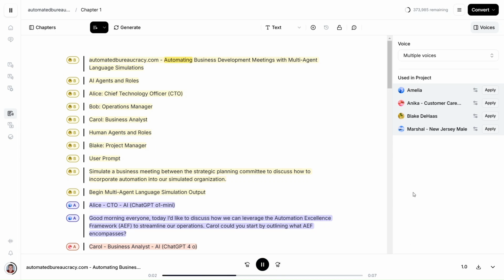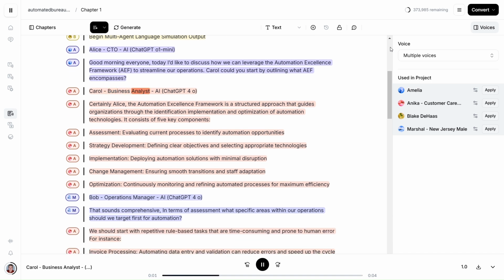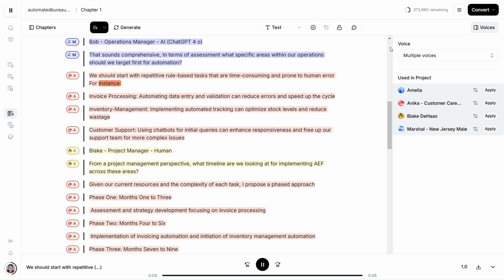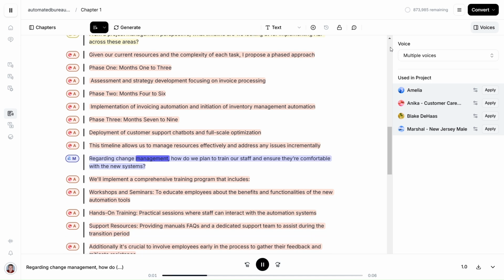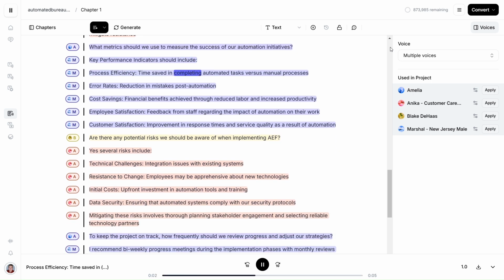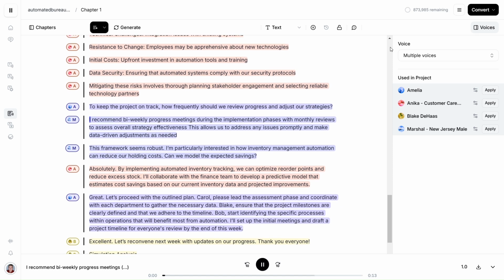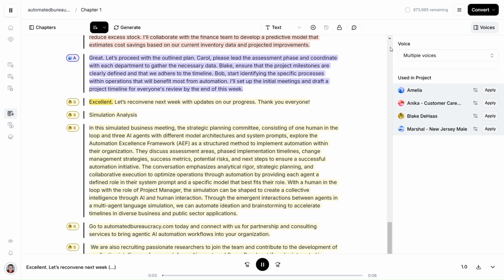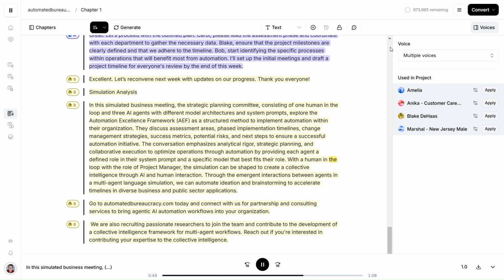automatedbureaucracy.com - Automating Management with Multi-Agent Language Simulations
automatedbureaucracy.com has officially been launched and we are now seeking clients to offer our automation consulting services, building custom multi-agentic workflows to automate diverse applications across the public and private sector.

This video is a capability demonstration that came from one of the simulations that was run using our current prototype implementation. The simulation output is presented using ElevenLabs Speech Synthesis, bringing natural voice and captions to the output. This will be the next step, to enable multi-modal simulation artifacts to be produced for different use cases, such as videos or audiobooks to listen to. For ensemble simulations, the text output of many different runs can be analyzed as an ensemble to find patterns and statistically significant outcomes within repeated simulations.

If you're interested in our services to bring AI automation into your organization, reach out on our website at
and we can have a discussion with the team.

We are also recruiting, we currently have eight young software engineers across the US and India that I have recruited so far and are always open to collaborators. Reach out if you're interested in contributing your expertise to the collective intelligence framework we are building.